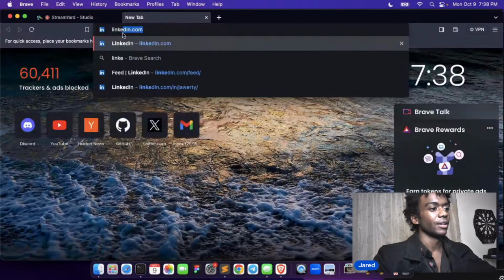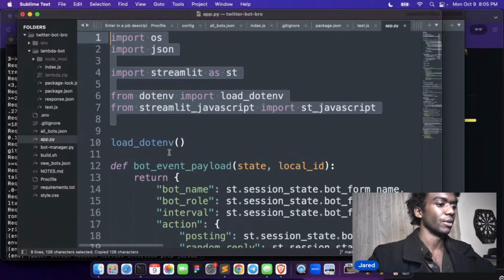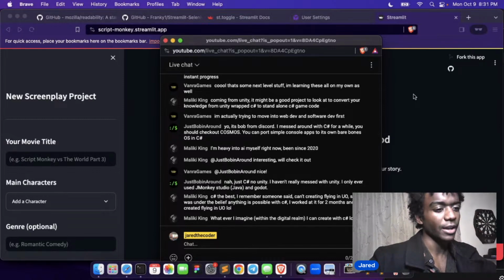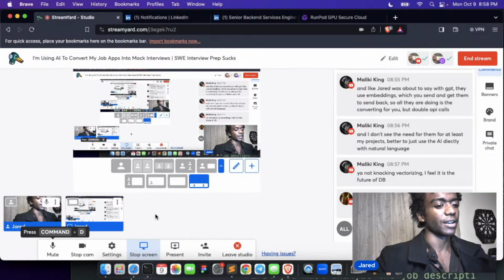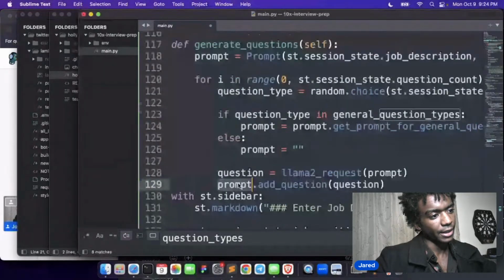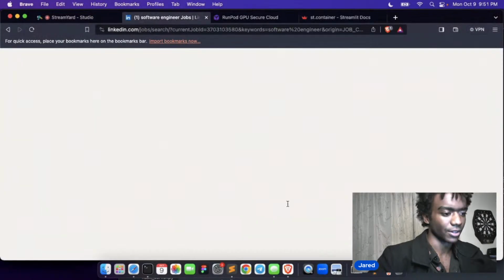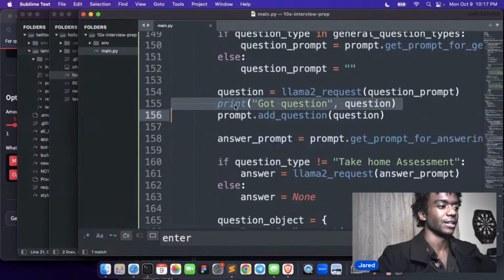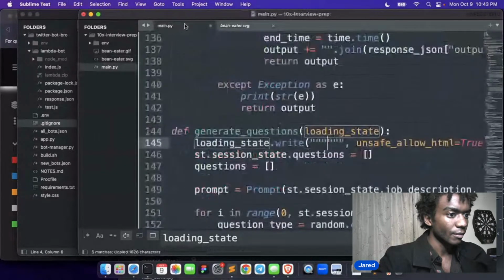I'm Using AI To Convert My Job Apps Into Mock Interviews | SWE Interview Prep Sucks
We wound up not doing any scraping because it's simpler to just paste the JD

Enter in a job description and get mock interview questions and answers back. In the end we will have streamlit for you guys to play with. Python + llama 2 magic!

00:00 Introduction / What we're building
11:08 Should we web scrape or not
19:14 Why Llama 2
22:00 Figuring out the app
24:25 Writing the frontend (streamlit)
55:24 Convo about languages
1:02:22 Writing the API wiring
1:08:00 Setting up the Prompt class
1:32:55 The core functionality
1:54:26 Rendering the questions
2:14:28 Testing/Fixing the mock interview
2:23:39 It's looking good!
2:30:45 Writing the auto answering functionality
2:41:48 Mock questions/answers working
2:45:30 Getting a loading state/fixing rendering
3:07:10 Ready to Deploy / Saying Goodbye